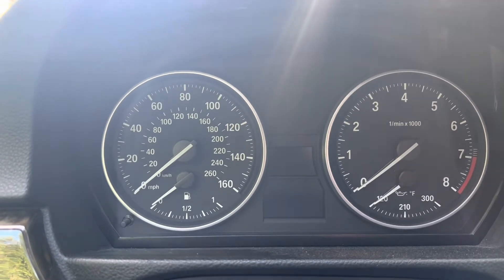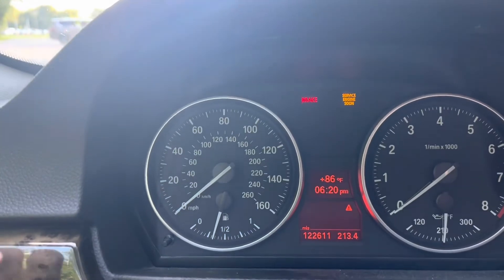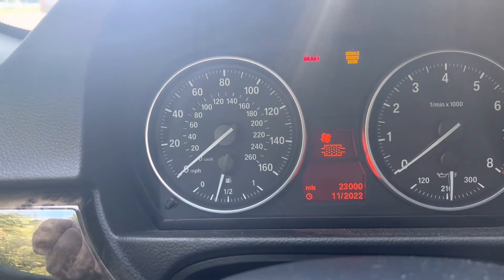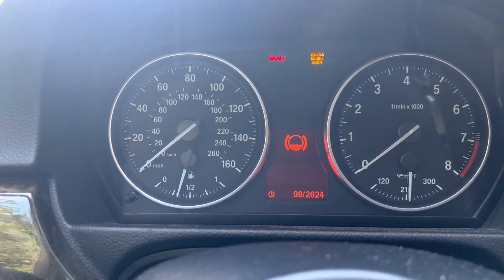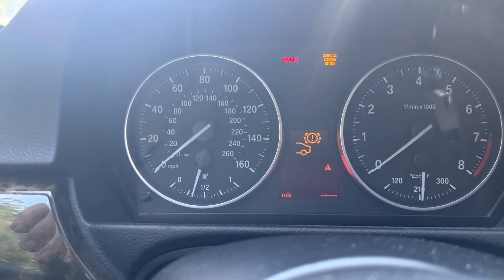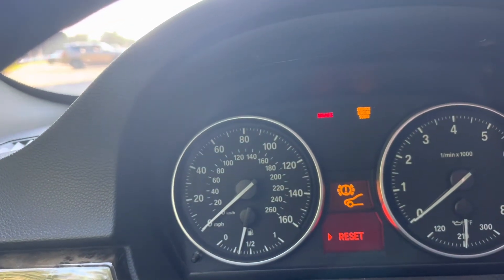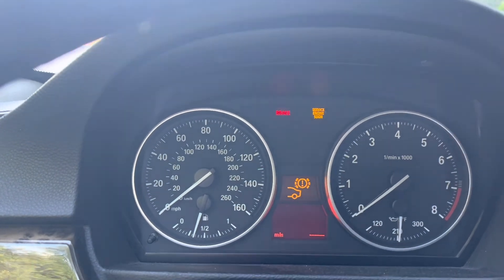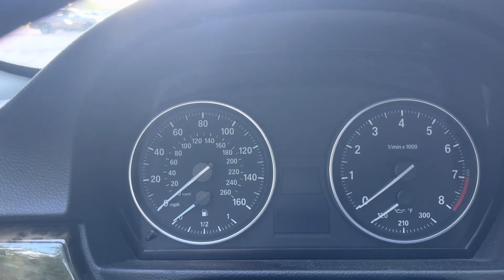BMW 3-Series (E90/91/92/93) Service Light Icon Reset and What NOT to Do!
In this video, I show you how to reset the service lights on your BMW 3-Series (E9#) and the service lights you should AVOID resetting. Enjoy.